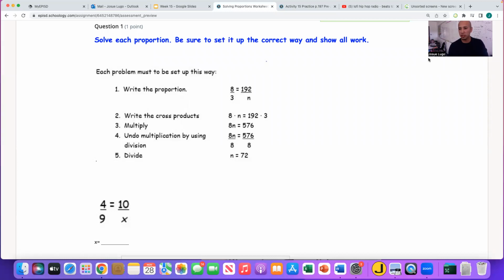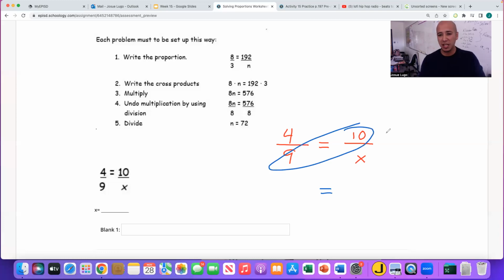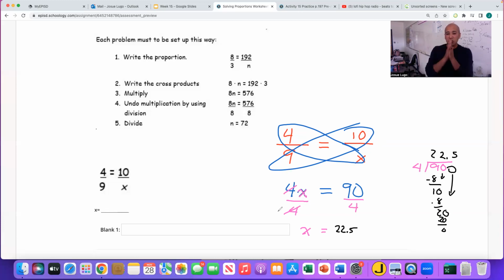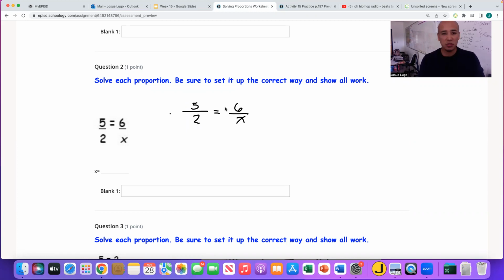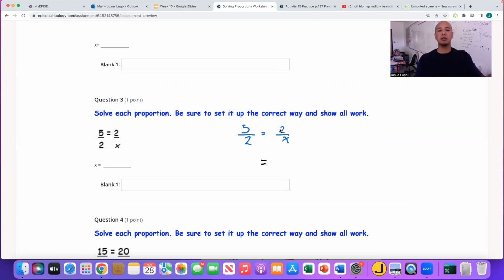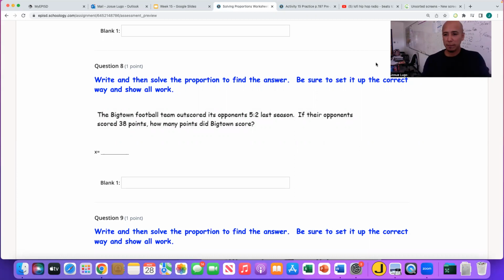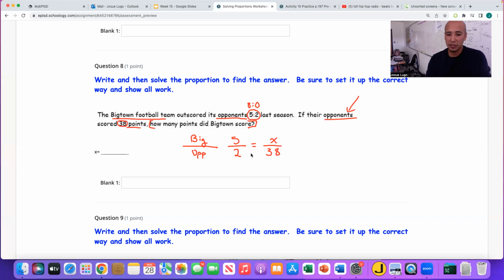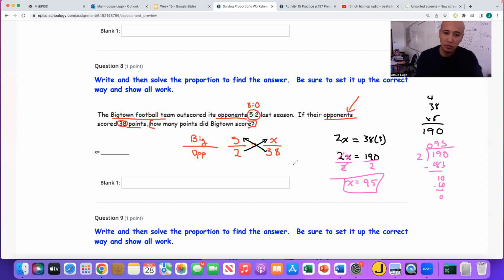Solving Proportions Using Cross Products